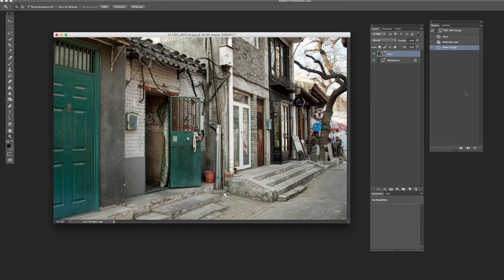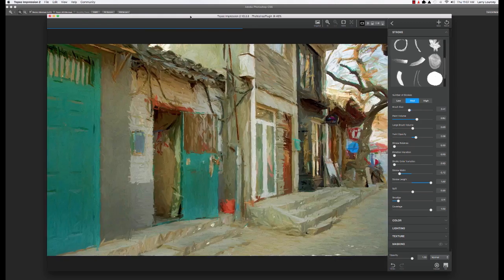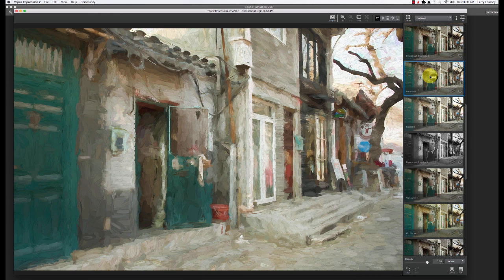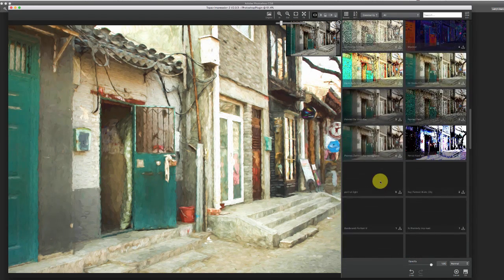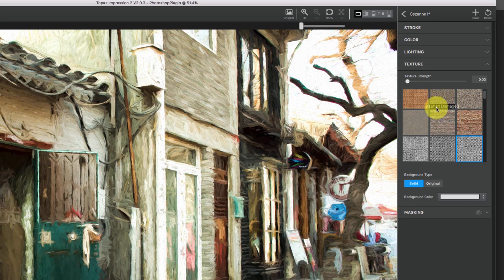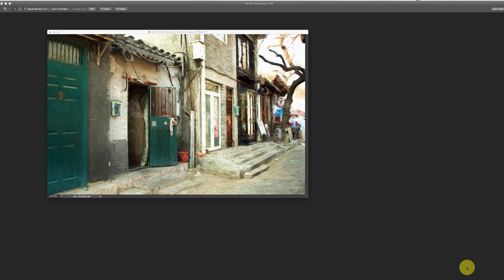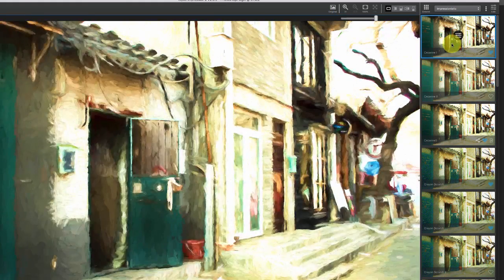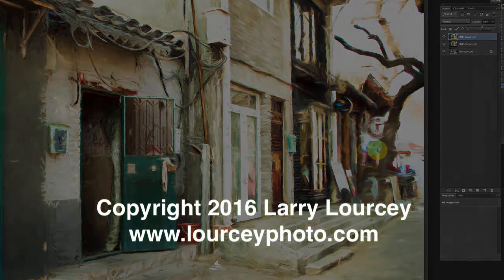Turn Your Photos into Paintings With Topaz Impression 2!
Love the look of painted images but just don't have the time or patience to learn how to paint?  If so, Topaz Impression 2 might be just the solution.

Topaz has recently updated their already-cool Topaz Impression and we are going to take you on a tour through the software and point out some of the new features - namely the masking feature and the Topaz Community options.  I think you are going to be blown away by the creative options this plugin gives you.

If you want to try Impression 2, Topaz has a free trial available and they have also have kindly agreed to give Photography Masterclass readers 15% off if you use the special coupon code photomastermag15 at checkout. You can get the deal here: